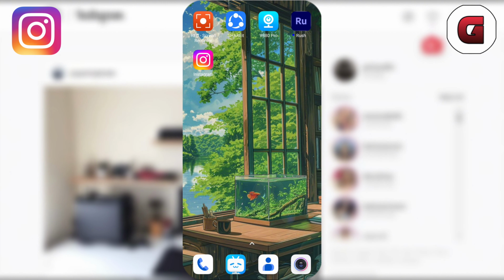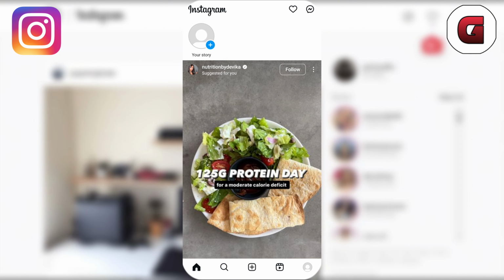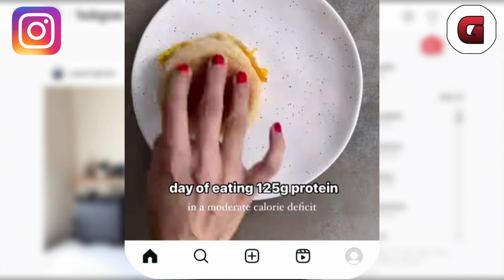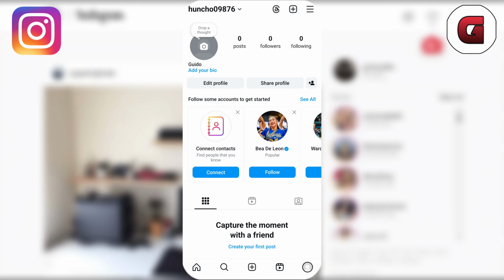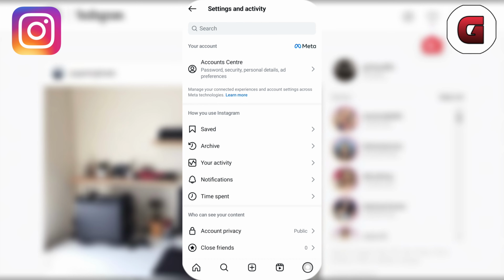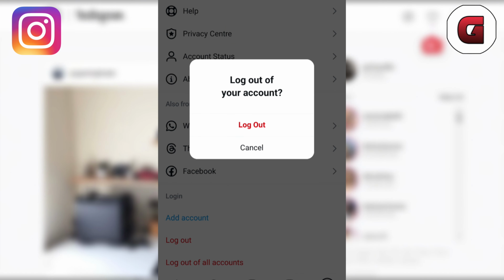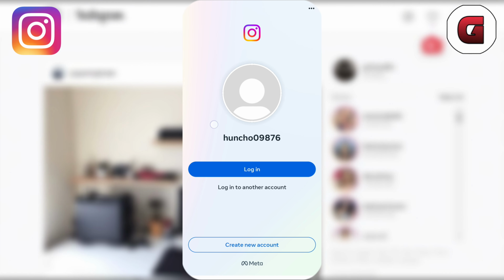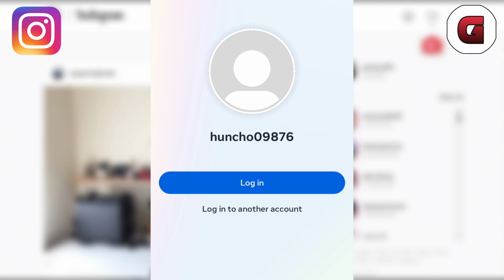How to Log out Your Instagram Account (2024)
Learn how to log out your account on Instagram with this quick tutorial video.